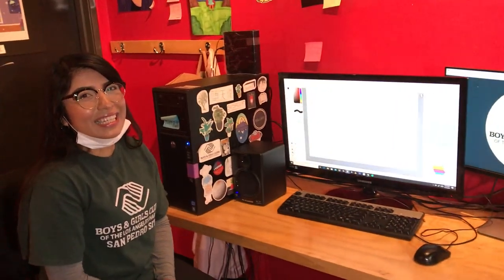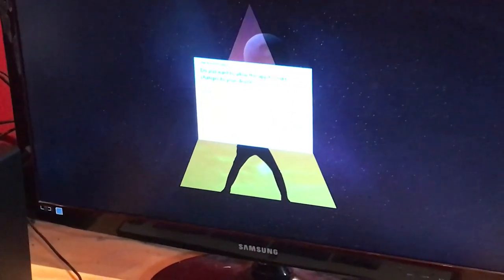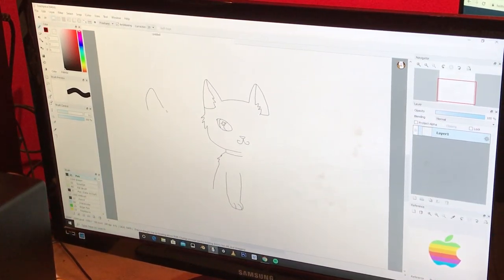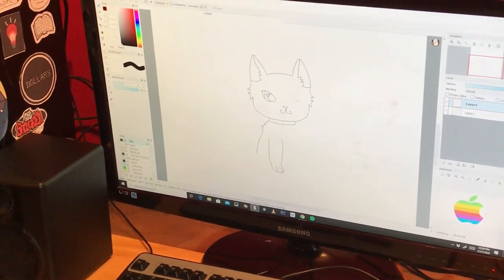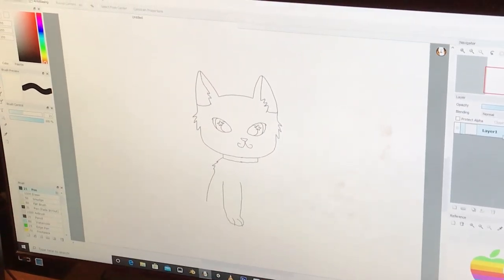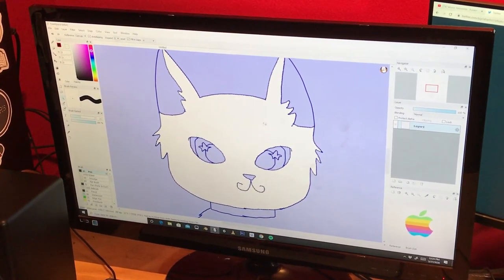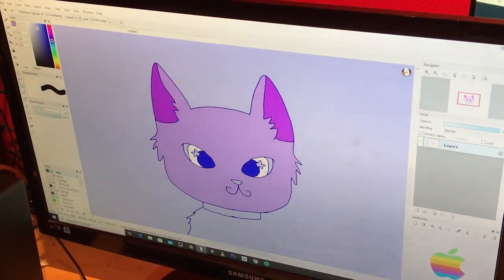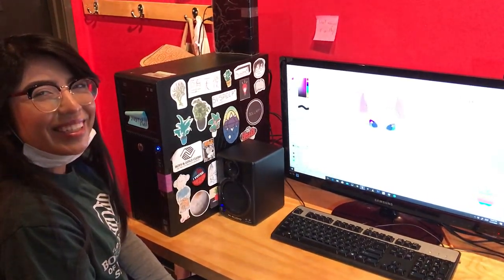Digital Arts with staff Sarai!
Learn the basics of Fire Alpaca, a free digital painting software!